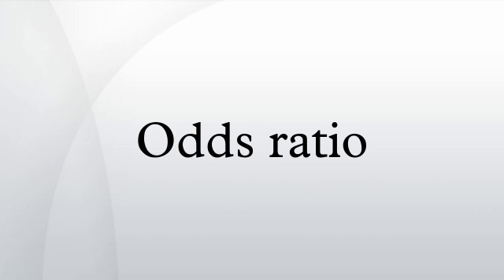Odds ratio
In statistics, the odds ratio (usually abbreviated "OR") is one of three main ways to quantify how strongly the presence or absence of property A is associated with the presence or absence of property B in a given population. If each individual in a population either does or does not have a property "A", (e.g. "high blood pressure"), and also either does or does not have a property "B" (e.g. "moderate alcohol consumption") where both properties are appropriately defined, then a ratio can be formed which quantitatively describes the association between the presence/absence of "A" (high blood pressure) and the presence/absence of "B" (moderate alcohol consumption) for individuals in the population. This ratio is the odds ratio (OR) and can be computed following these steps:
For a given individual that has "B" compute the odds that the same individual has "A"